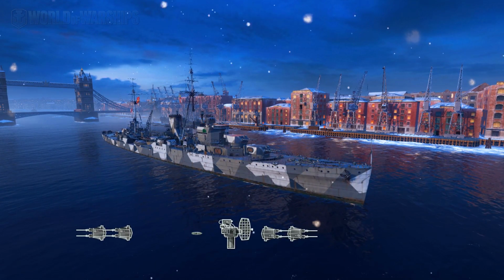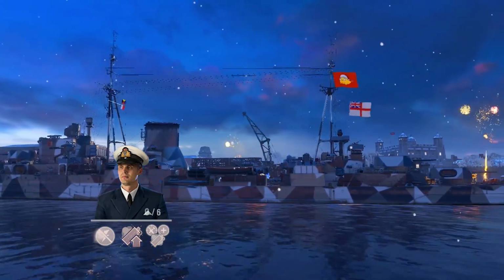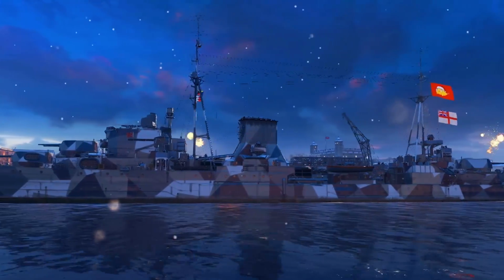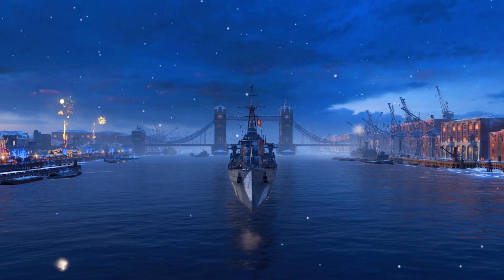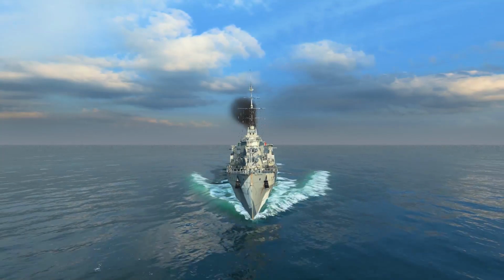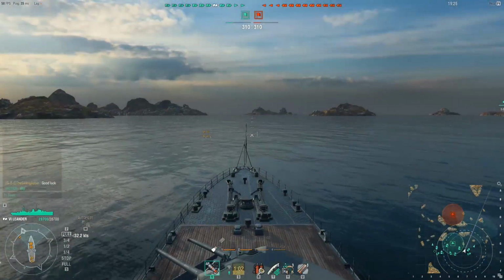World Of Warships - British Superiority [Part1] - Leander's Decisions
Hello there !
It's been a while ! I know I have not been uploading content recently, but I'm back with a serie that puts the British to the honors ! This is the first part of a five video serie that will review all the British cruisers from Tier 6 to Tier 10, starting off today, with the Leander. Enjoy !